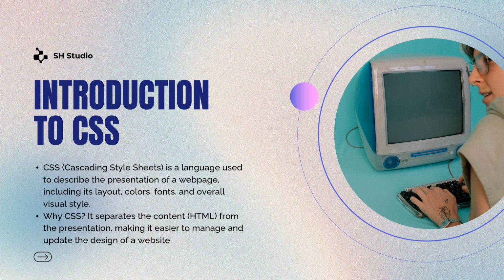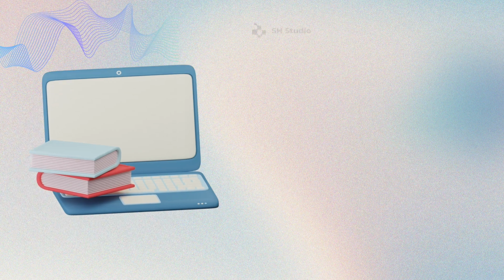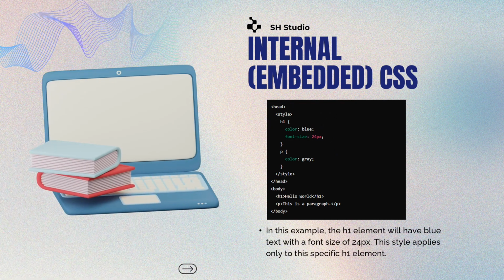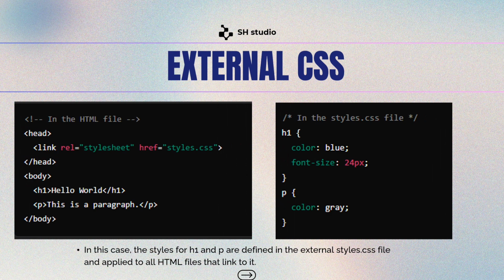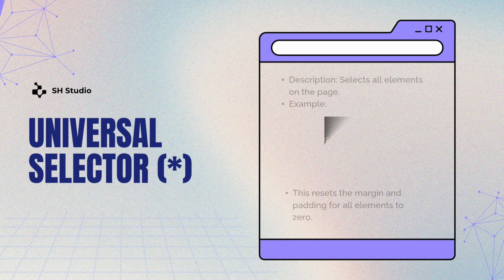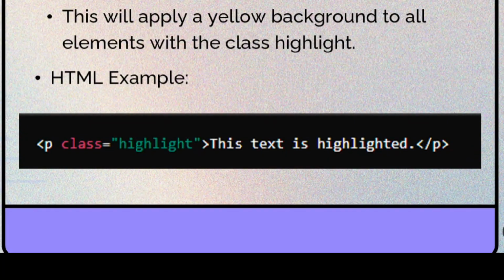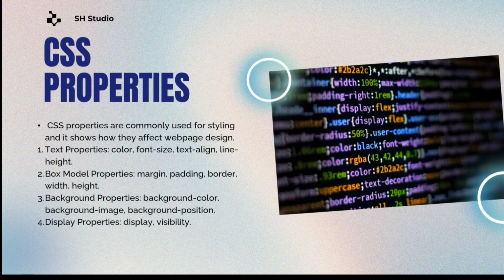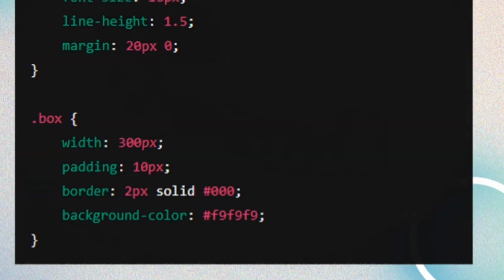A detailed Introduction to CSS - Learn about different types of CSS styling methods and selectors